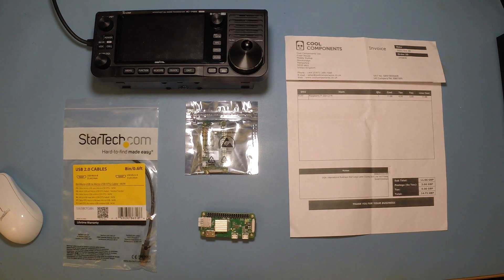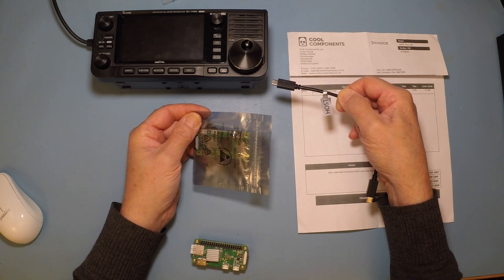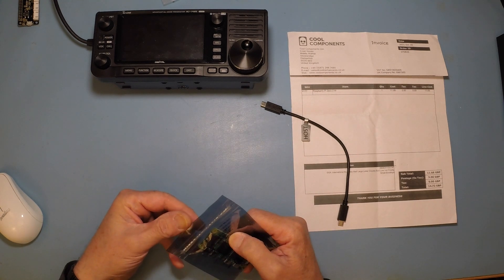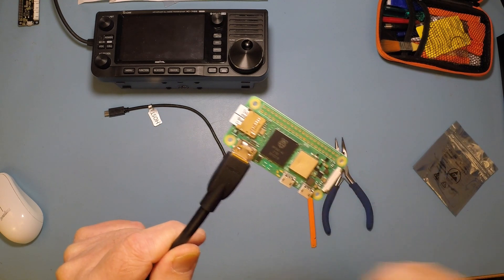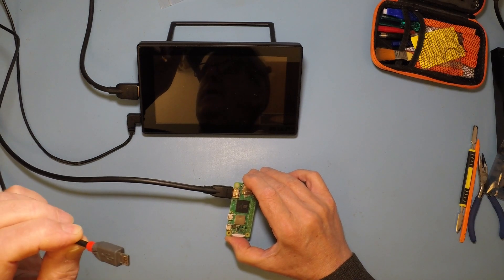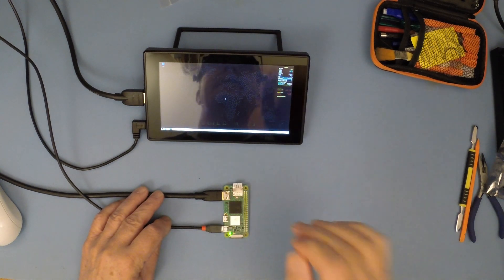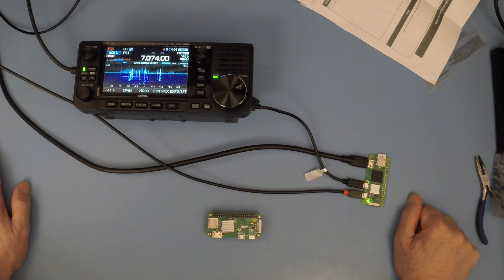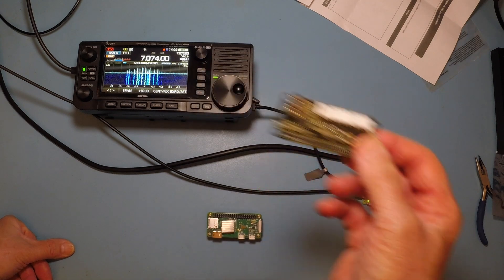Raspberry Pi zero 2W the Best Pi for Ham Radio digital modes?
Raspberry Pi zero-2W, ICOM IC-705, Amateur Radio, Ham Radio, Digital modes, FT8, RTTY, PSK.

There are many other videos that focus on the Raspberry Pi zero-2W performance. I focus on what is for me, a key application.

This video demonstrates how easy it is to configure hardware and software to connect the new small Raspberry Pi zero-2W to an ICOM IC-705 transceiver and successfully run digital modes such as FT8, RTTY and PSK etc.

The video also showcases the Pi Script 'Build-a-Pi' written by Jason, KM4ACK who has done a brilliant job for the Amateur Radio community.

After connecting and configuring the Pi  zero-2W to the ICOM IC-705, an FT-8 contact is made with the IC-705 running 5 watts to a short dipole antenna on 40M.

The main aim of this video to demonstrate how fast, effective and inexpensive this new quad-core £11 Raspberry Pi single board computer is for digital mode operating.

This is a great opportunity for folks who haven't dipped their toes into the digital mode experience.
If you have a smart phone, you can download a VNC and log onto your Pi zero-2 running Build-a-Pi. You don't even need a PC.

The video is a bit longer than my usual presentations. (However, it runs for less than 20 minutes.)

73
Bruce G4ABX